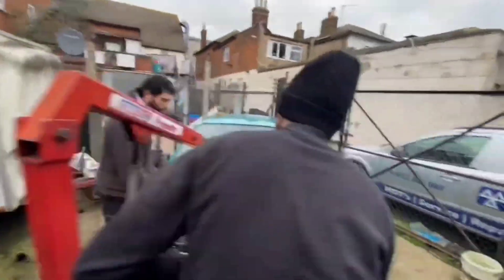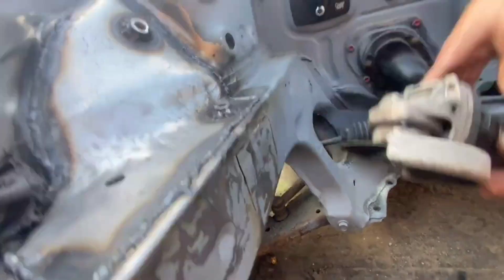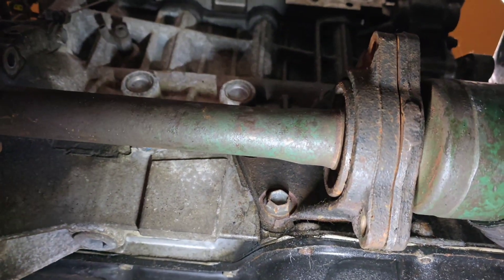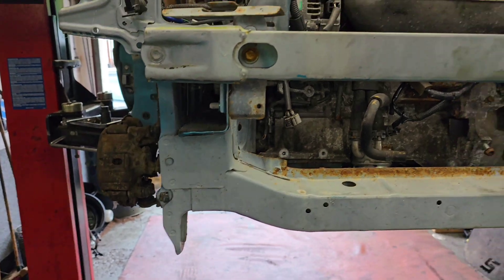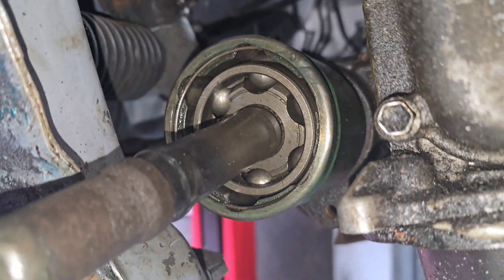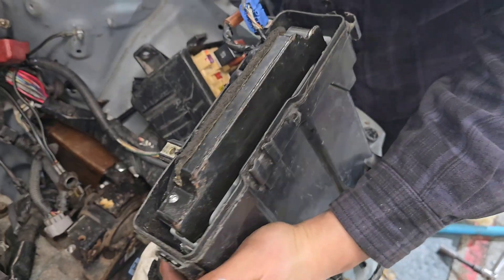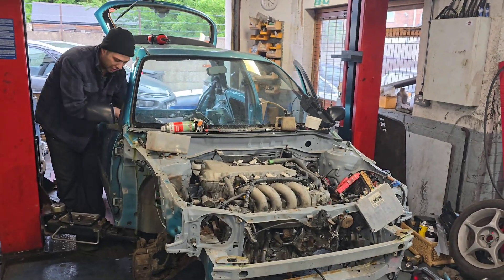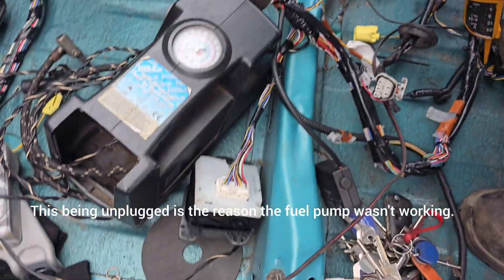Celica T-Sport 2zz inside a starlet. Will it start? Jdm ecu. Will the driveshafts fit?We are back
intro-talk-catchup 00:00 - 01:21
recap compilation 01:21 - 03:47
driveshaft check 03:47 - 05:25
enginestart 05:25
Sorry it's been a long time, everyone. The last year  and half have been very tough, but I never gave up. and that's why I wasn't able to upload it. also, it was a lot of time between recording and actually making progress on the starlet. but now we are ready, Loads of progress has been made and I'll bring you all up to speed.
I can't wait to hear, interact and speak to you all again. and in the next few weeks you'll see me drive the 2zz starlet out on the road for the first time.

 In this episode, we will have a recap to show where we left off, and then you'll see us fit the hybrid welded driveshafts to confirm fitment before we send them off to be made properly.

then we will attempt to start the 2zz starlet for the first time.